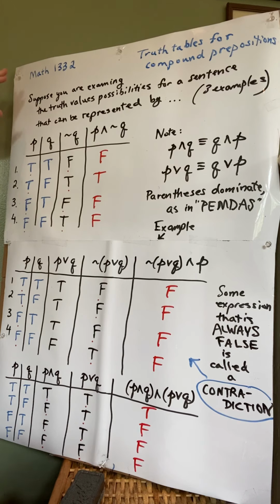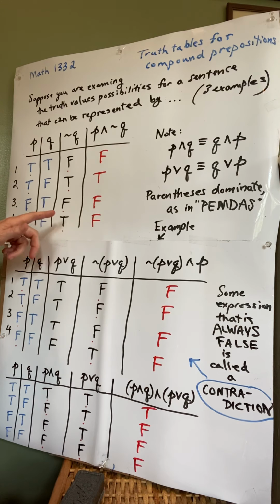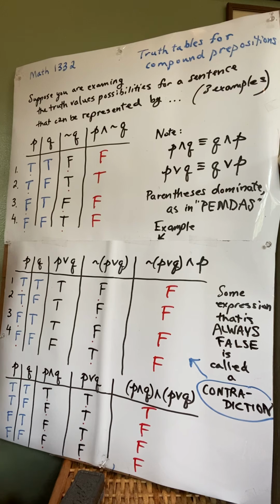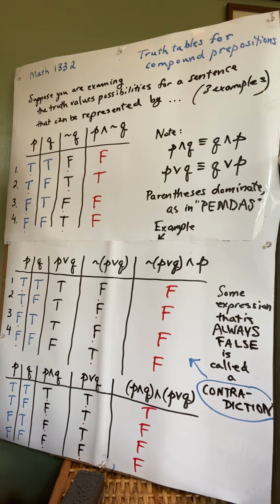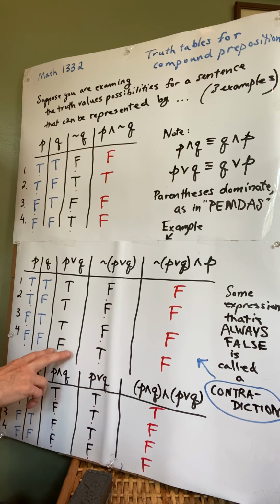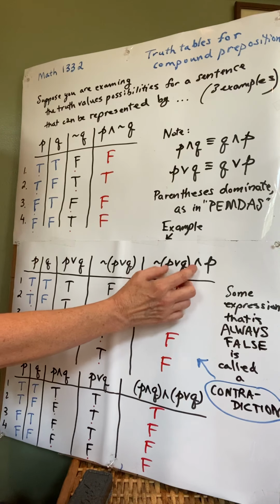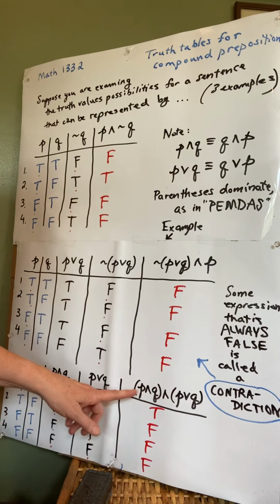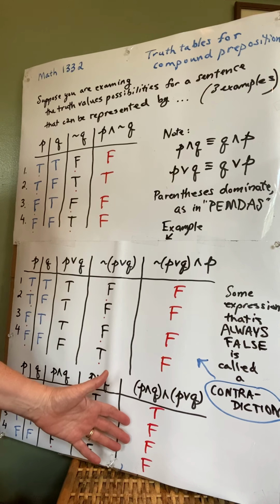Math 1332: Sec.3.2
How to use a truth table to decide on the truth values of compound prepositions.